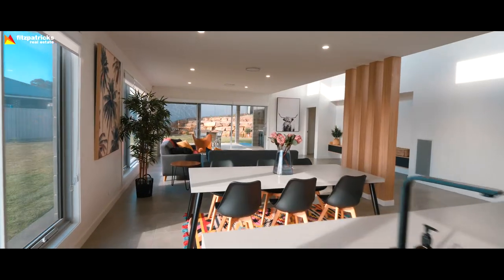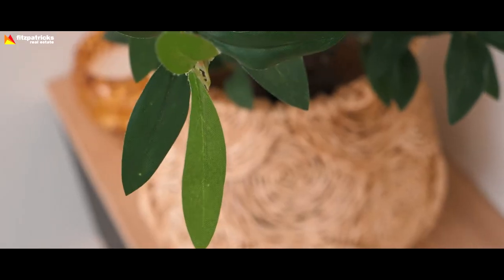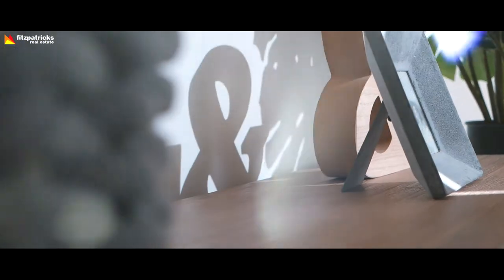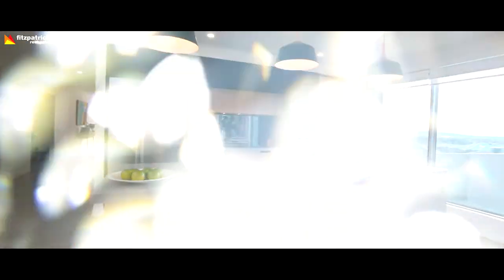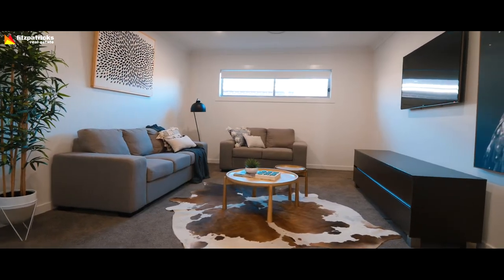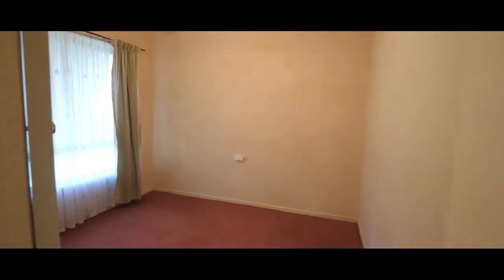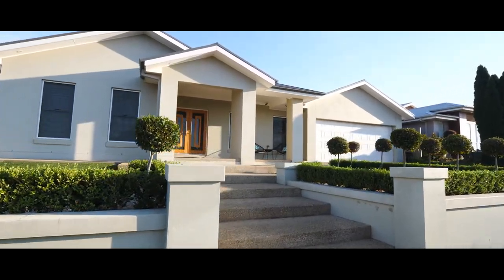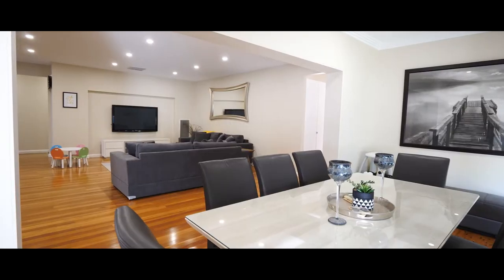The Fitzpatricks Buzz Ep 88 - 5 July 2018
In this weeks Buzz Fitzpatricks Director Shaun Lowry discusses getting a buyer buzz around your home by having it professionally styled. He also gives a glimpse of some of our current listings. Properties in this video: